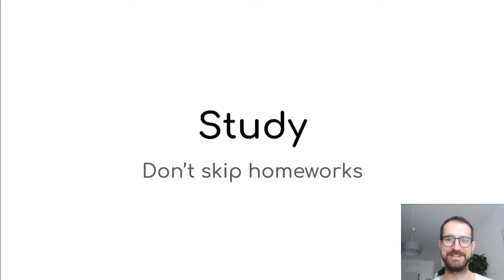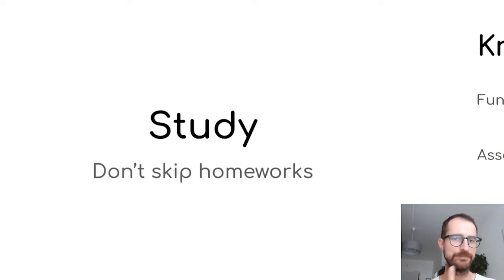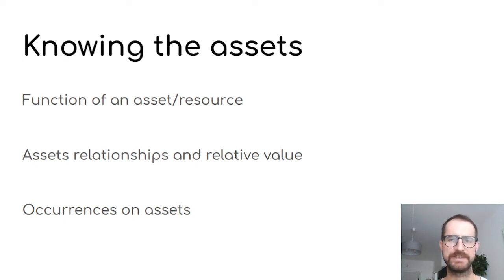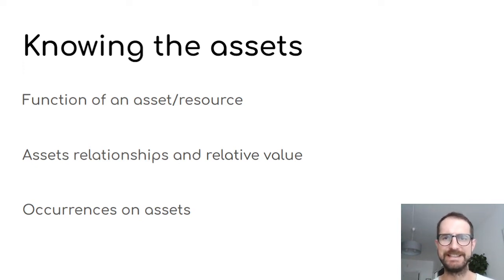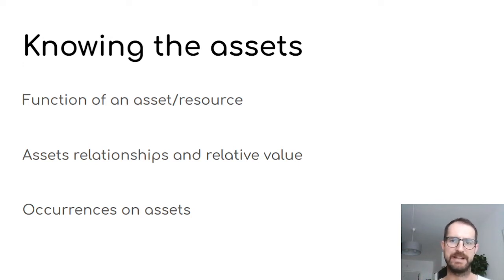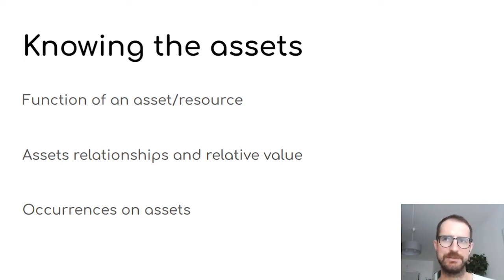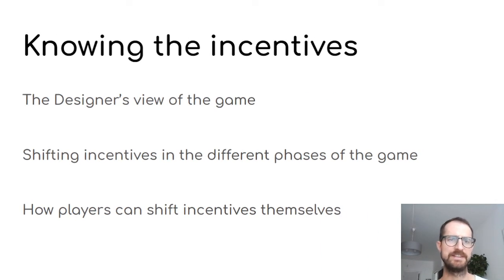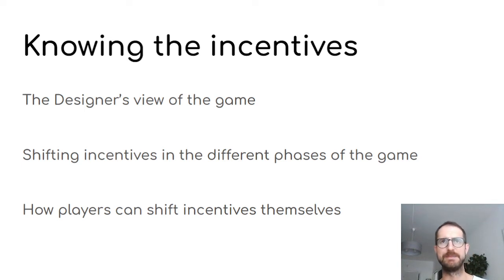Study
Boring? Yep, but very effective